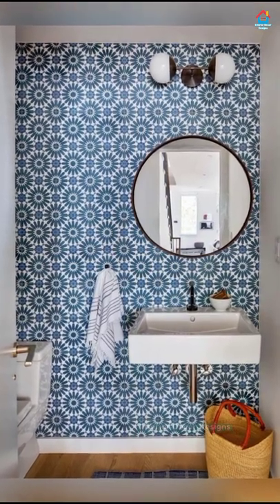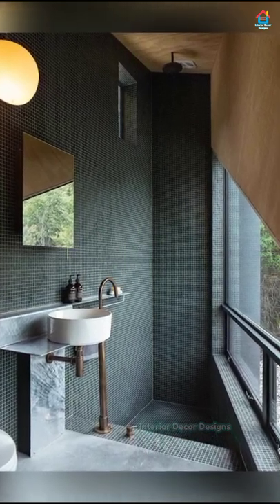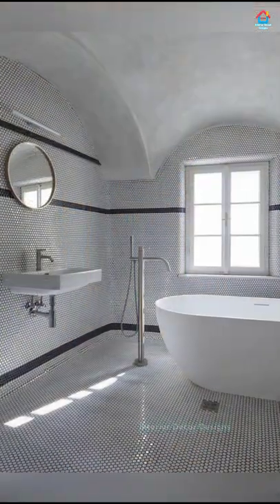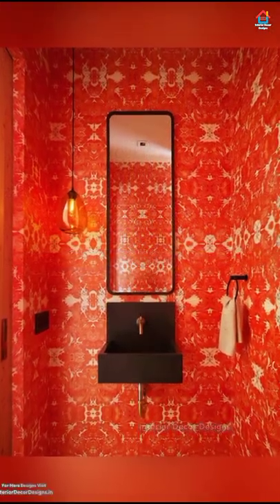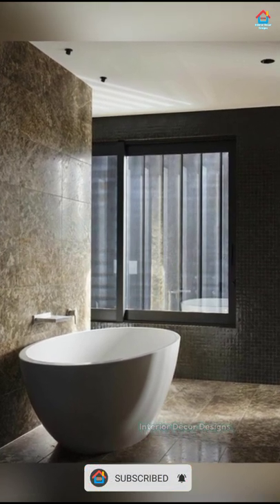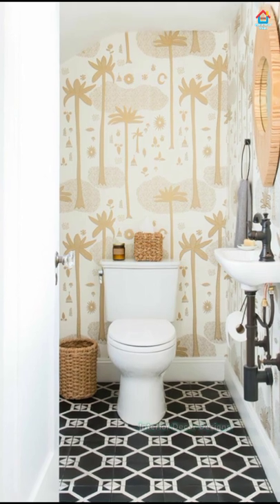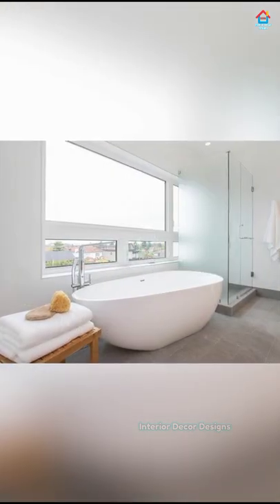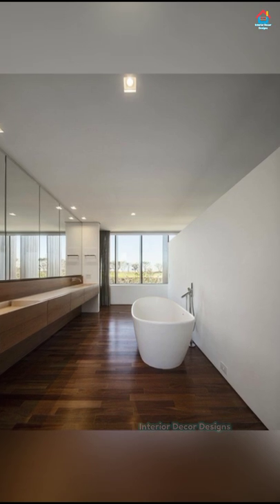Top 300 Bathroom Floor And Wall Tiles Designs | Modern Bathroom Tiles | Amazing Bathroom Wall Tiles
Top bathroom floor and wall tiles designs and ideas for modern bathroom tiles. Amazing bathroom wall tiles and flooring for modern home bathroom interior decoration.
Watch these latest and most beautiful bathroom tiles that can make your bathroom floor look awesome. Floor tiles for the bathroom accompanied by bathroom wall tiles are a great way to make the interior decoration of your bathroom to the next level.
In this video, we have shown amazing bathroom floor and wall tiles design ideas. A fabulous combination of wall and floor tiles is shown in this video. The most stylish and amazing combination of flooring and wall tiles with a modern look is produced in this video. Different types of tiles are shown like quartz flooring, resin flooring, concrete coating, etc. Beautiful bathroom floor and wall tiles design contrasting and stylish ideas are shown in this video.